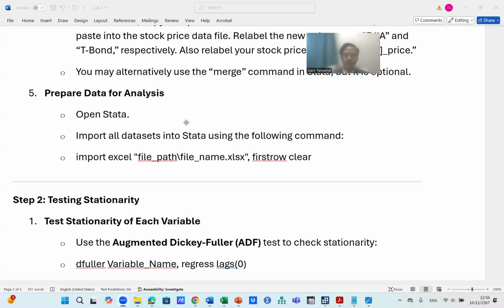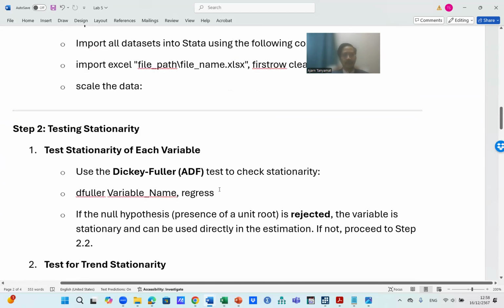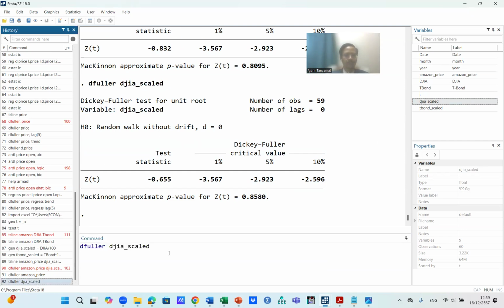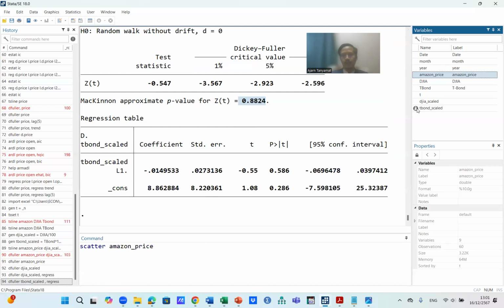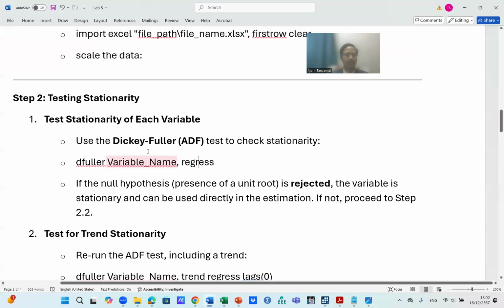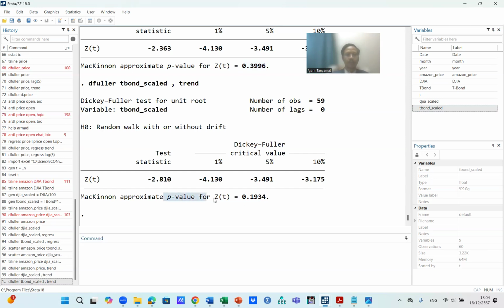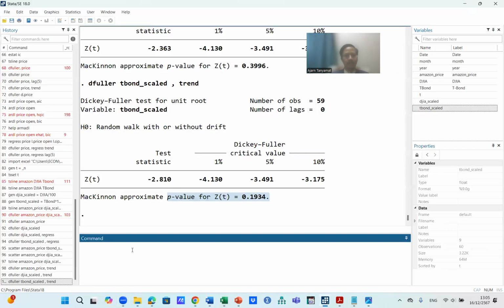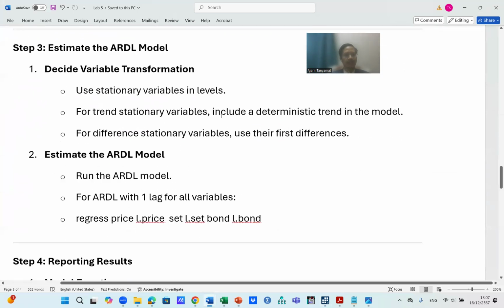lab 5 vid 3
Testing for stationarity, and determining the transformation for stationarity.